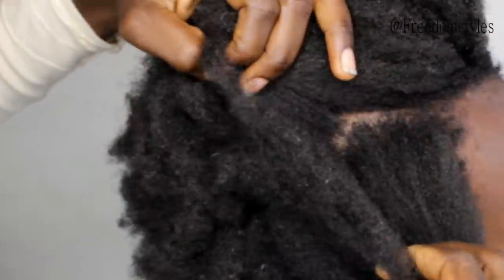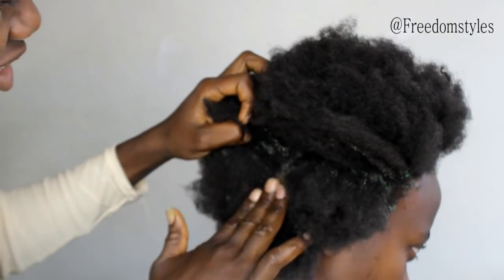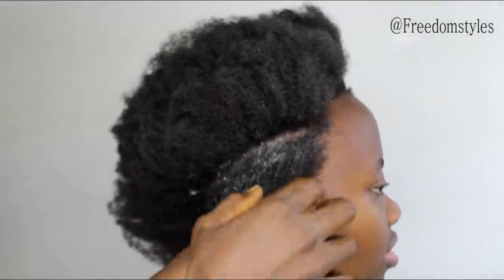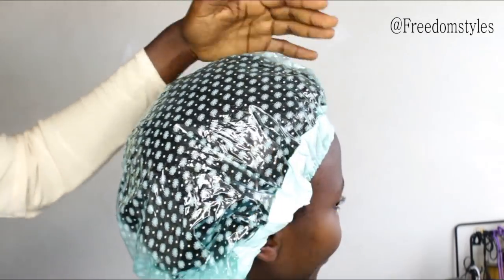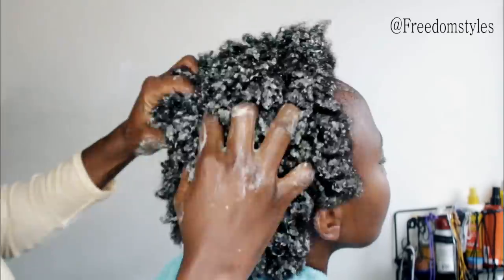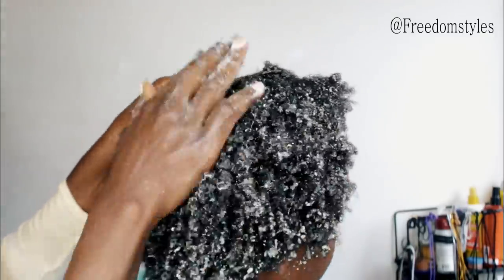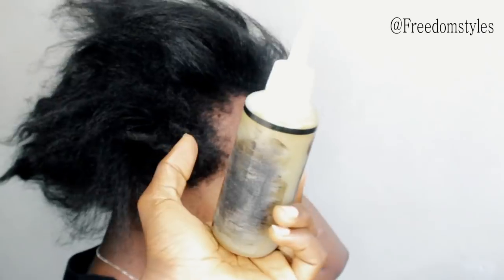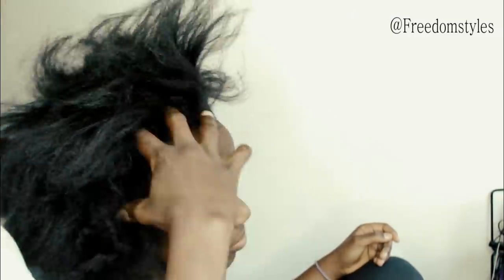HOW TO WASH THICK NATURAL HAIR! WASH ROUTINE!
Hello guys in this video I show you how I wash thick 4c natural hair.

Freedomstyles magic hair Growth Oil helps thicken and strengthen weak, damaged hair.

Promotes thick, strong, growing hair
Thickens & strengthens weak and damaged hair
Perfect for relaxed and natural hair

Ingredients Black castor oil, (Coconut Oil) ( Shea butter) (Palm Kernel seed Oil ) ( Aloe Vera) ( rice) (Avocado Oil) ( Lime Orange Peel Banana Jam) ( Seed Oil) ( indian Hemp) (peppermint Oil)

Natural fast acting remedy for hair growth.

Big bottle $50 with the shipping Freedomstyles Magic Hair Growth Oil

Small bottle is $30 shipping is included

My Hair Youtube Channel: Freedomstyles
my blog youtube channel: Freedom' Life